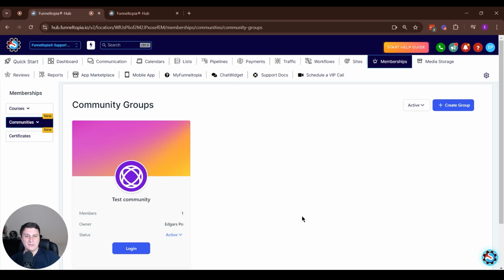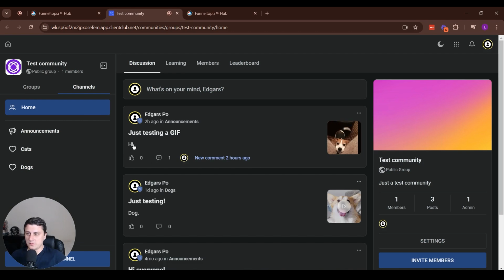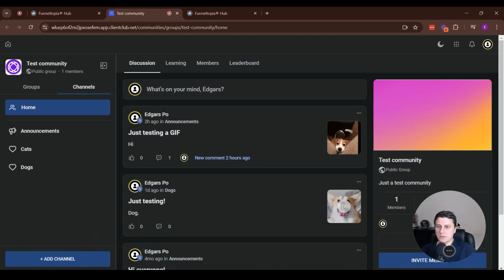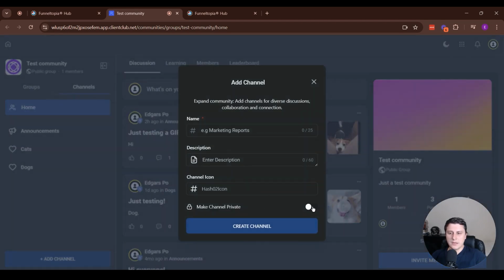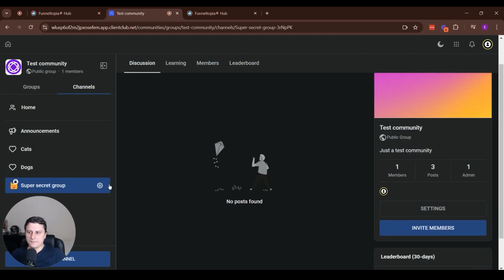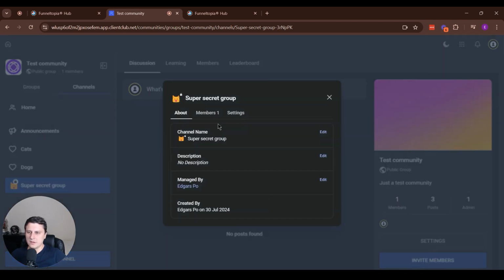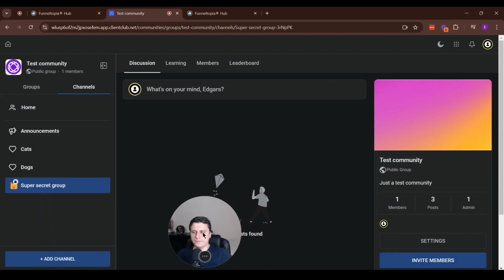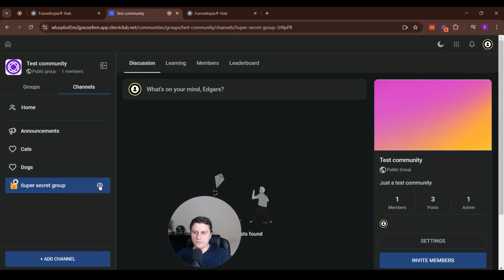How to Create Private Channels in Your Communities & Groups | Full Tutorial & Updates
In this quick update from Funneltopia, learn how to create private channels in your communities and groups, giving you full control and autonomy, just like Facebook groups but with more flexibility.
This tutorial will guide you through the process of setting up a private channel, inviting members, and offering unique access for mastermind groups, coaching clients, or premium members.
Plus, learn about additional features and updates to enhance your community experience.
If you have questions, Funneltopia’s 24/7 chat support is always here to help, or schedule a VIP call for a deeper discussion.

Timestamps:
00:00 - Introduction to Community and Group Channels
00:25 - Creating a Private Channel and Setting Up
00:47 - Inviting Members and Locking the Channel
01:19 - Use Cases for Private Channels (Coaching, Mastermind, Paid Access)
01:40 - Inviting Members and Managing Access
02:00 - Overview of Community/Groups Features
02:22 - VIP Call Support and Customer Service
02:41 - Closing Remarks